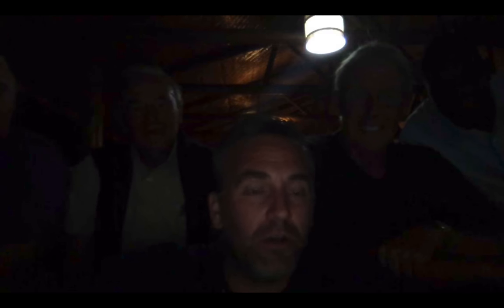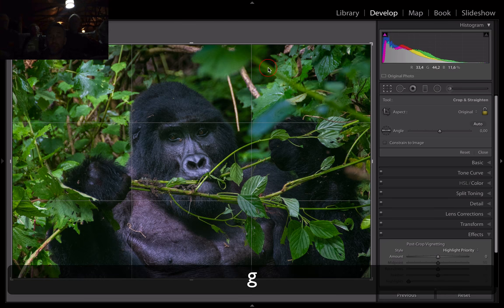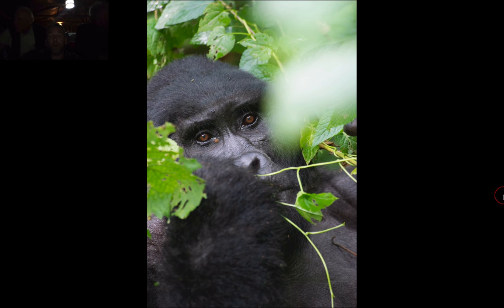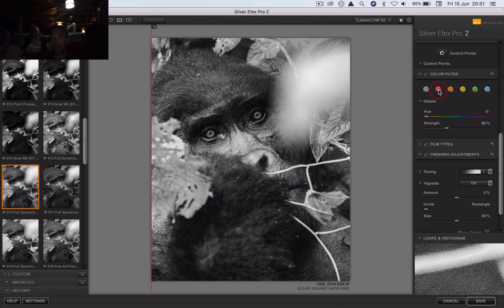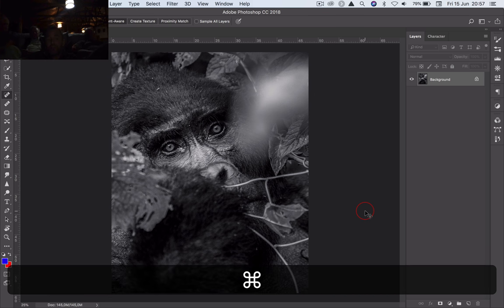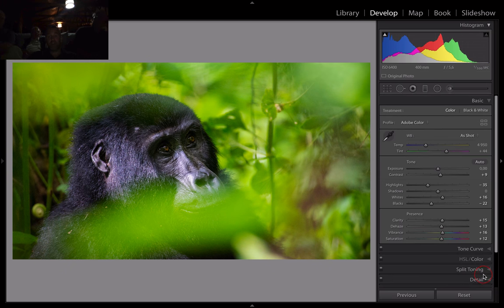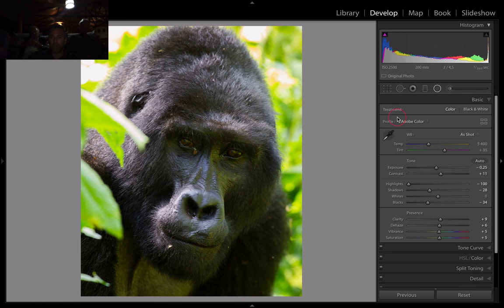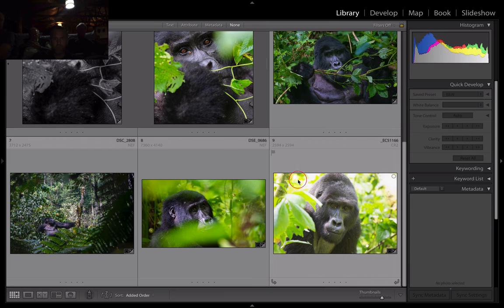Lightroom in Bwindi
In this video I share a Lightroom session I had with recent guests in Bwindi.  After having trekked gorillas and worked through various post processing techniques during the week this was the final session where we pulled everything together.

This is not a straight up tutorial but will give you loads of ideas and new techniques to play with (and hopefully some LR inspiration).

Happy processing!